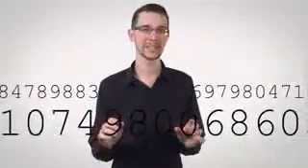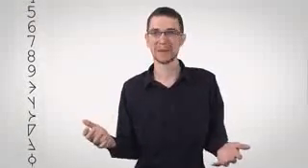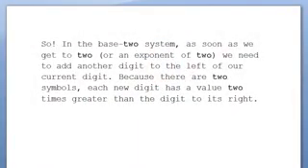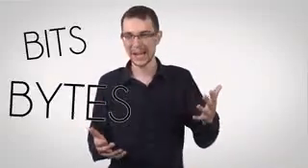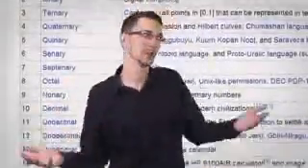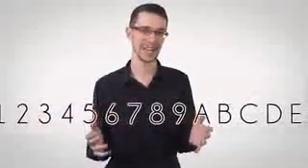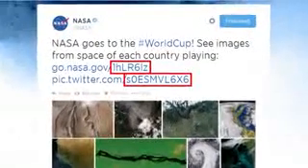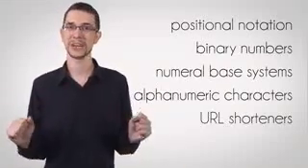computer language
computer system